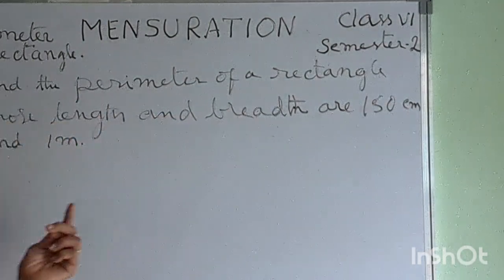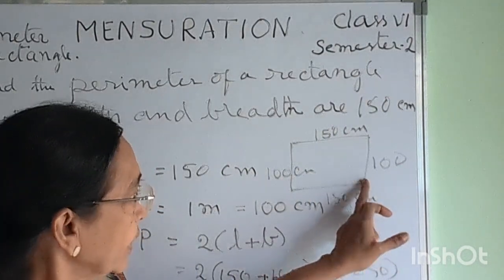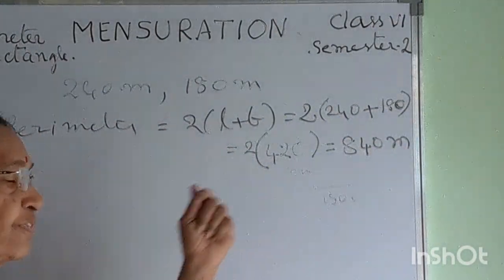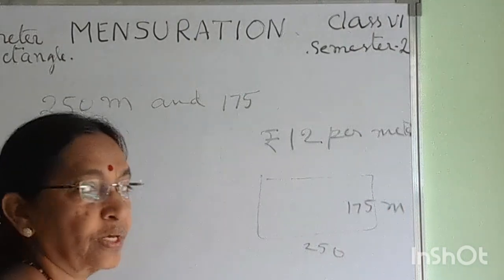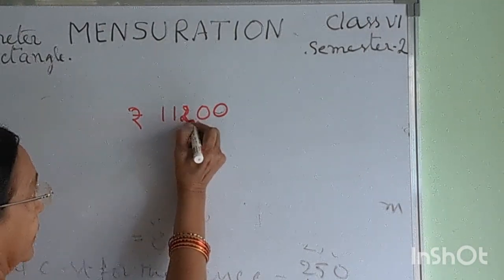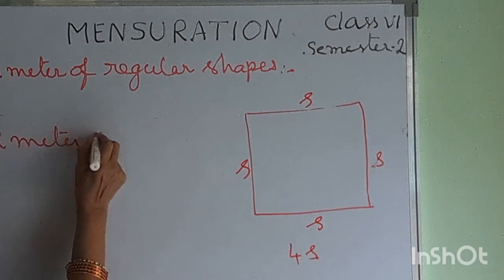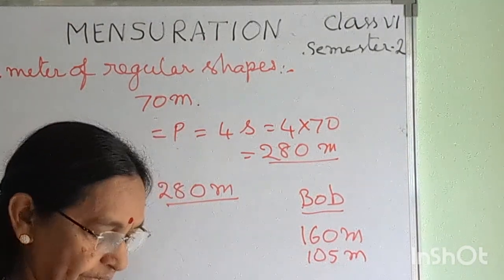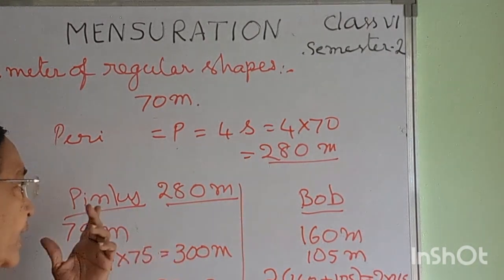Mensuration _6th class mathematics, perimeter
Mensuration _6th class mathematics, perimeter, CBSE syllabus